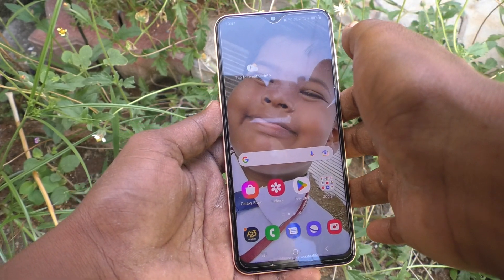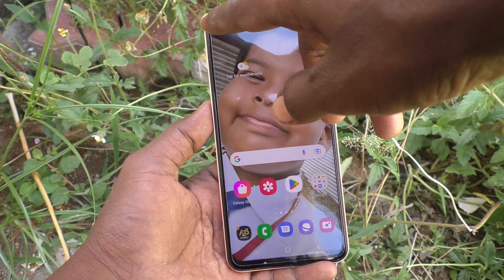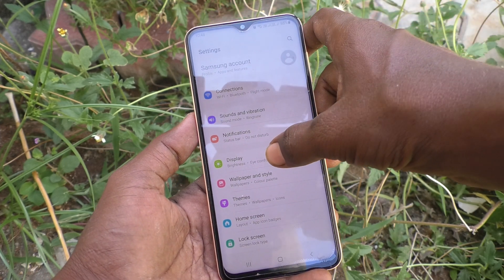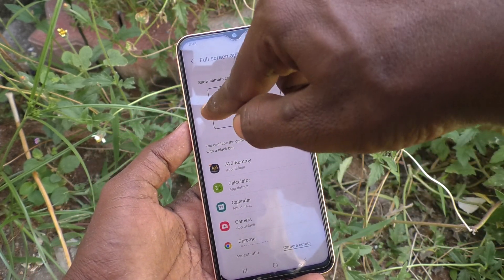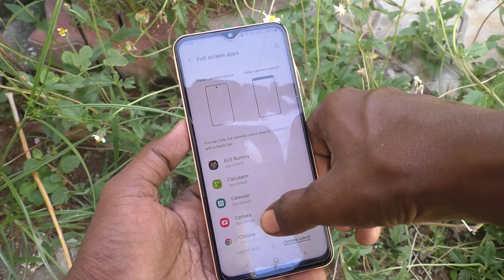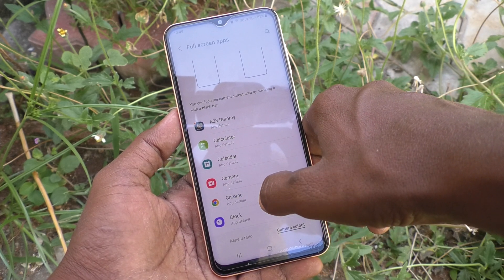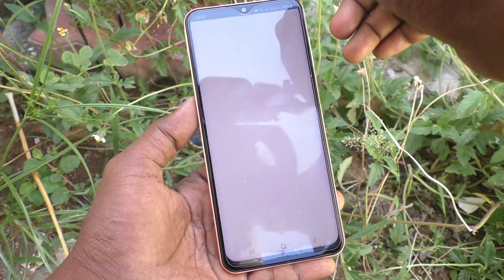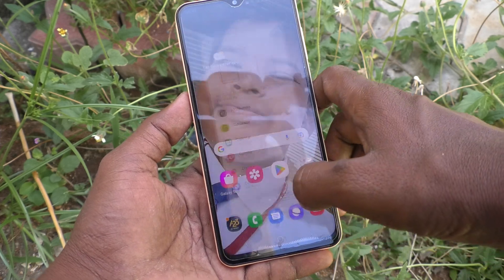How to hide notch display in Samsung Galaxy A23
Samsung Galaxy A23 notch display hide settings: Learn here how to hide notch display in Samsung Galaxy A23 smartphone.